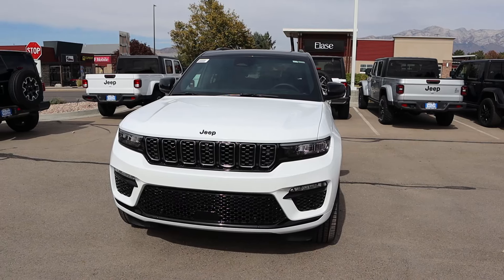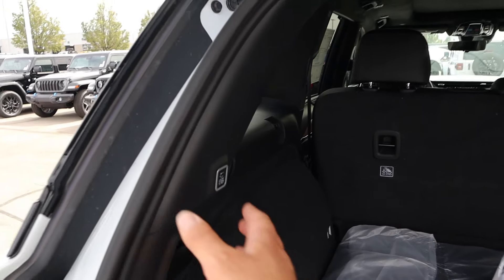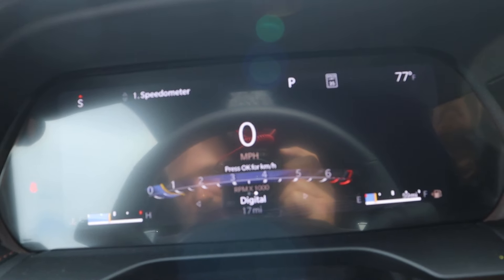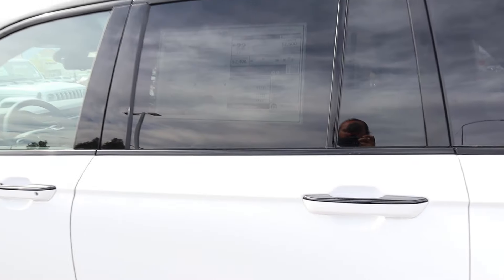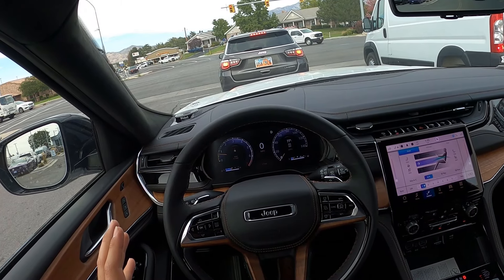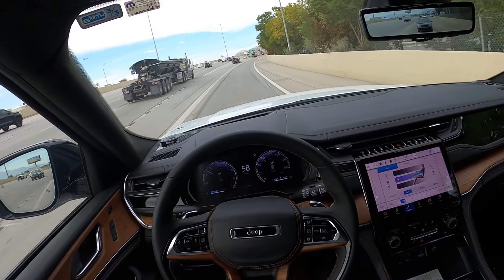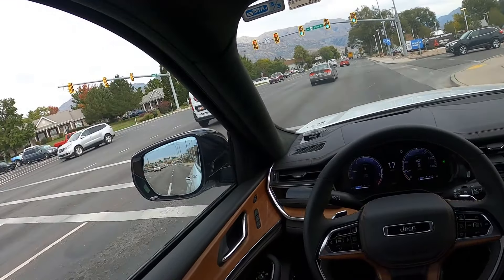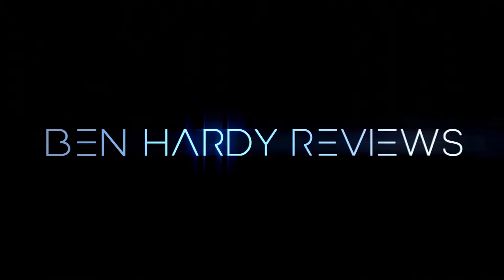Is Jeep A Luxury Brand Now? (2025 Jeep Grand Cherokee Summit Reserve)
Today I drive and review a 2025 Jeep Grand Cherokee Summit Reserve!